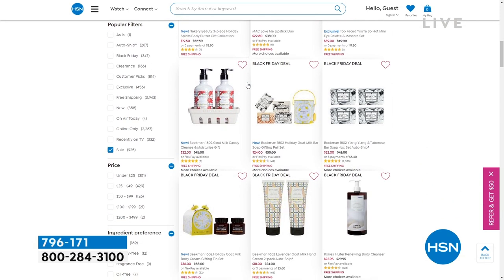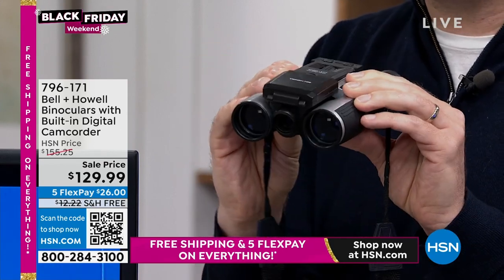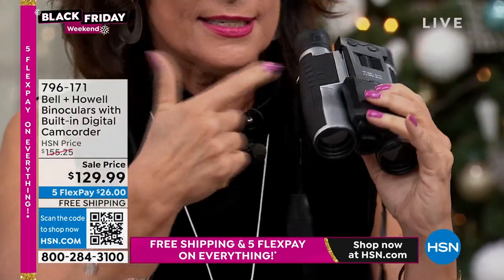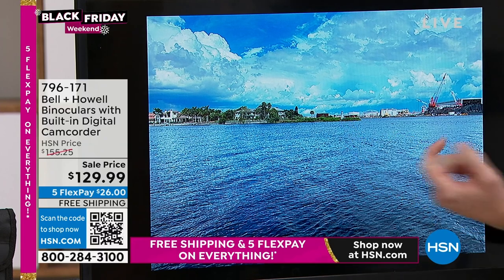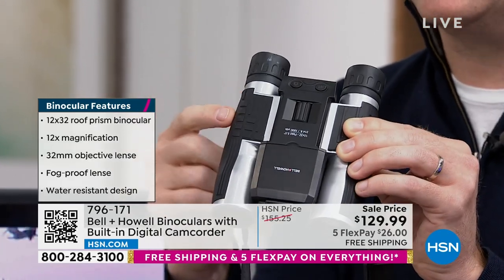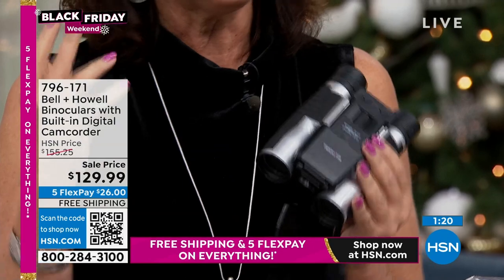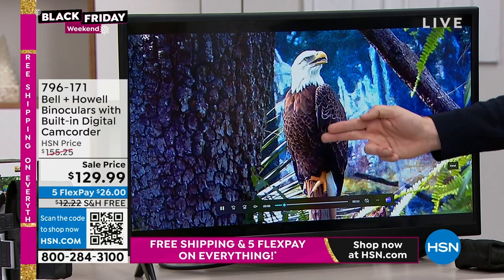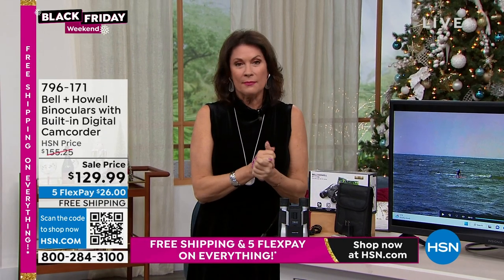Bell + Howell Binoculars with Builtin Digital Camcorder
With these camcorder binoculars, you not only get to see the bigger picture at the moment, but you can capture crisp HD video and 5MP still images, so you can treasure those memories for years to come, and share them with friends and family, too.

    Binoculars
    USB cable
    Carrying case
    16GB memory card
    Cleaning cloth
    User manual

Bundled Goodies

    Outdoor Photo Guide 1year membership voucher